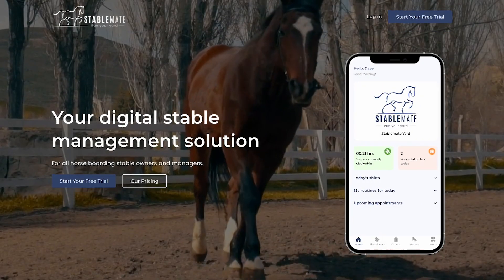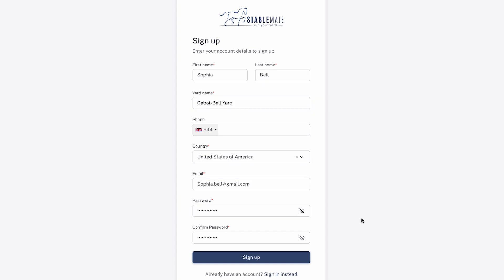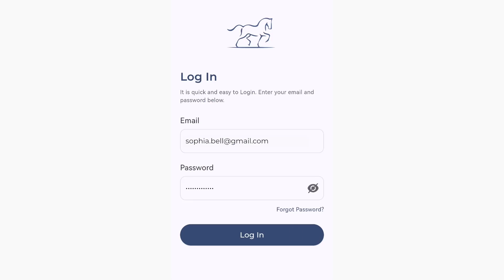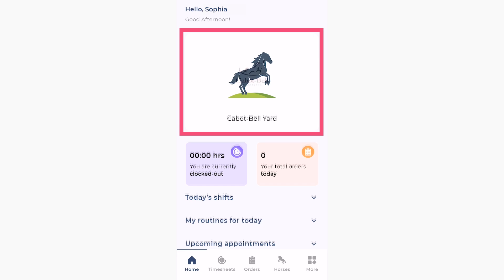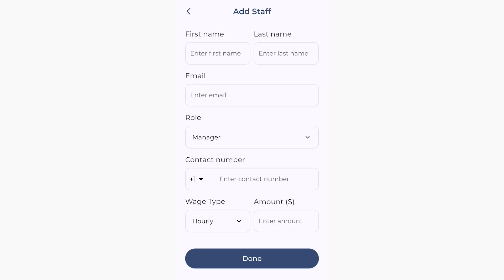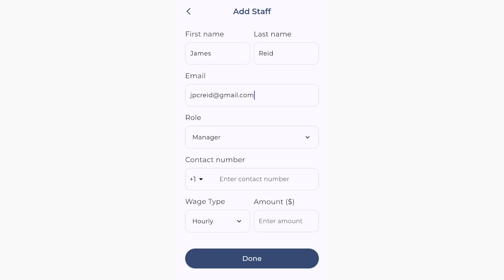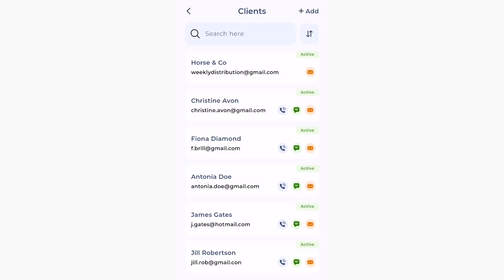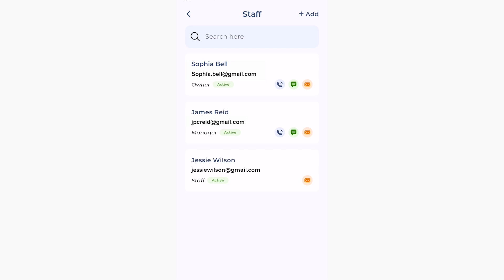Stablemate set-up tutorial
Set-up tutorial that guides you how to sign-up and invite your team to Stablemate.